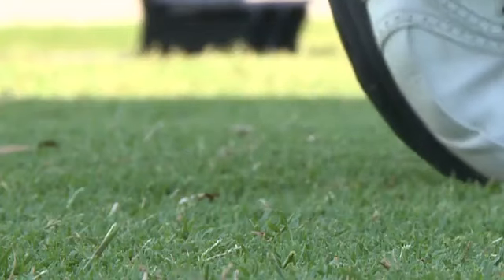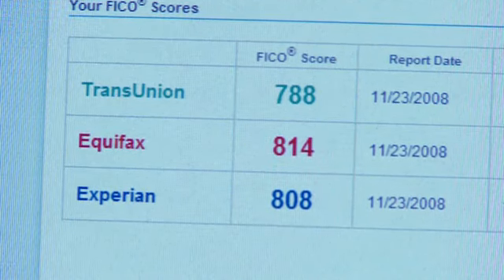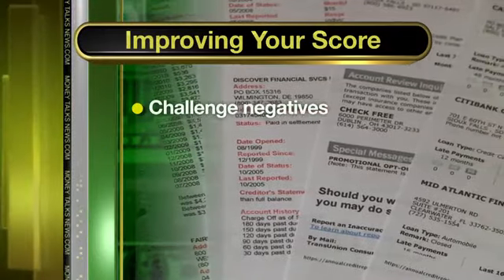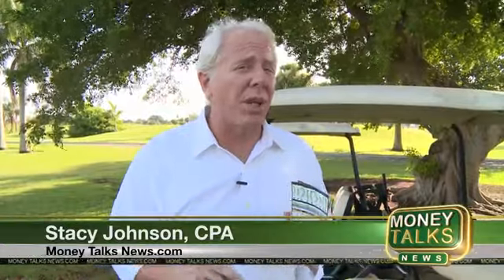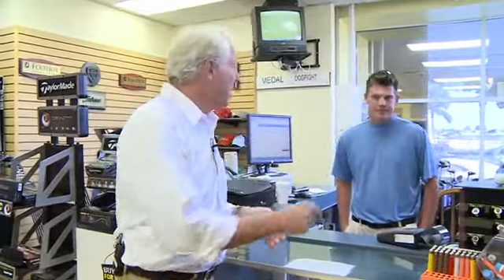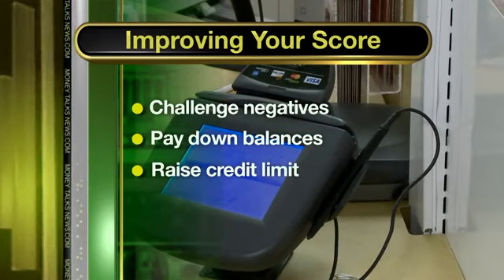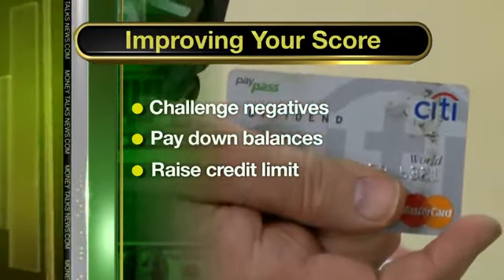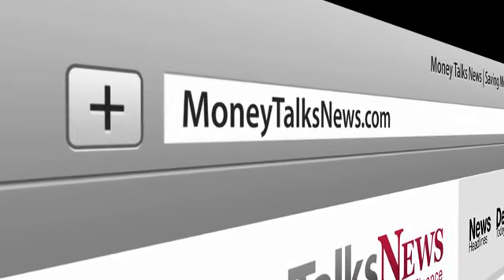3 Ways to Raise Your Credit Score Fast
Having a high credit score is super-important, especially if you plan on borrowing money soon. But how can you improve it?